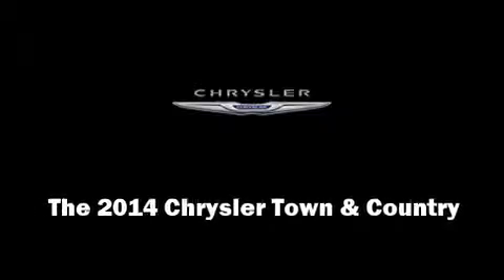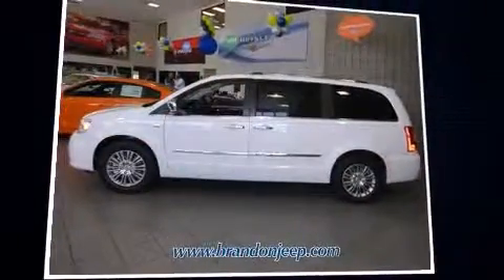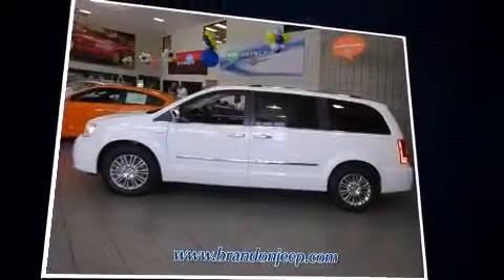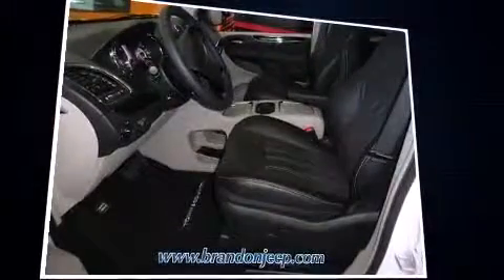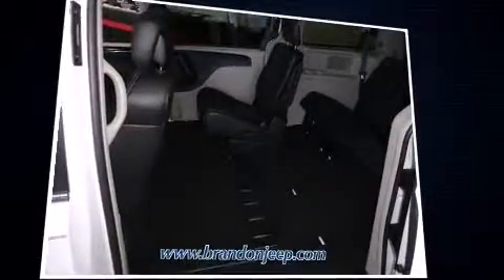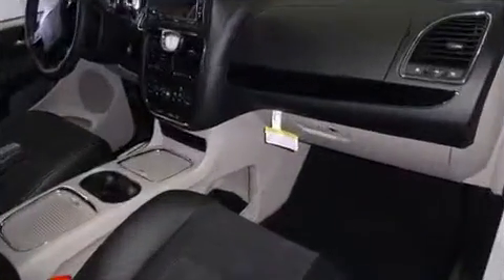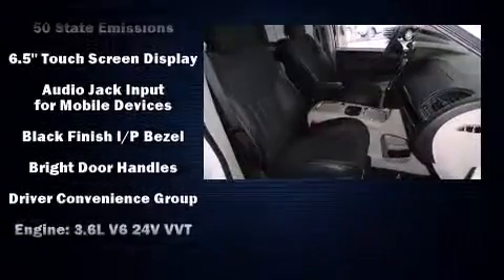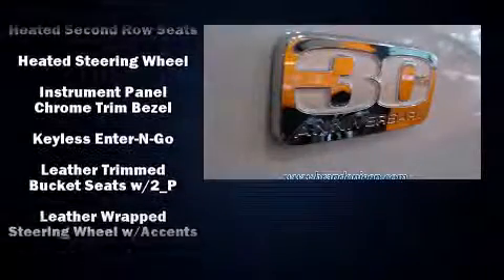2014 Chrysler Town & Country Touring-L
Discerning drivers will appreciate the 2014 Chrysler Town & Country. Smooth gearshifts are achieved thanks to the refined 6 cylinder engine, and for added security, dynamic Stability Control supplements the drivetrain. It distinguishes itself from the competition with features such as: voice activated navigation, fully automatic headlights, a power rear cargo door, rain sensing wipers, removable floor console, an overhead console, and a blind spot monitoring system. Features such as automatic climate control and leather upholstery prove that economical transportation does not need to be sparsely equipped. Storage solutions are integrated throughout the interior, demonstrating thoughtful attention to detail. Passengers in the third row enjoy seat back reclining functionality, providing an extra level of comfort and convenience. Premium sound drives 6 speakers, providing you and your passengers a sensational audio experience. Rear LCD monitors provide entertainment that your passengers will appreciate no matter how far the drive. Chrysler also prioritized safety and security by including: dual front impact airbags with occupant sensing airbag, front SIDE impact airbags, traction control, anti-whiplash front head restraints, a security system, and 4 wheel disc brakes with ABS. Brake assist technology provides extra pressure when applying the brakes. We pride ourselves in the quality that we offer on all of our vehicles. Stop by our dealership or give us a call for more information.